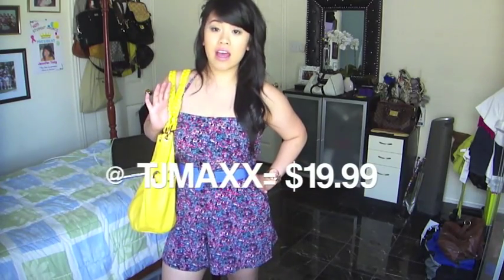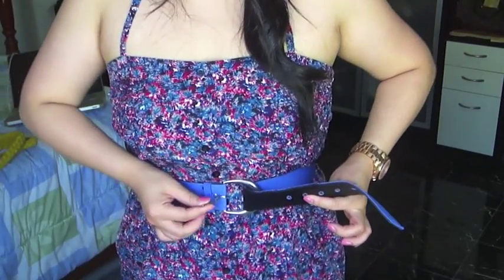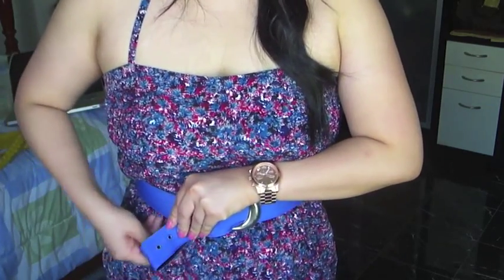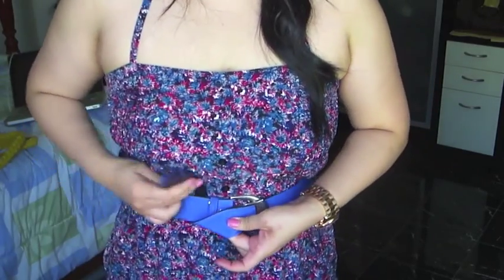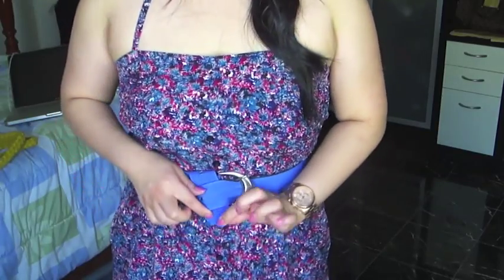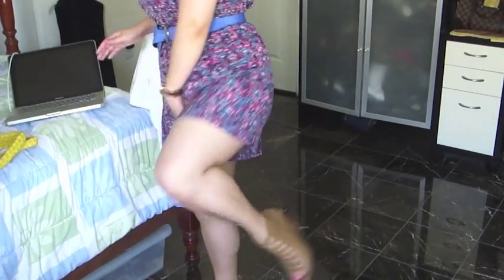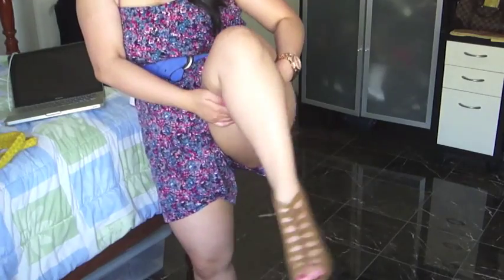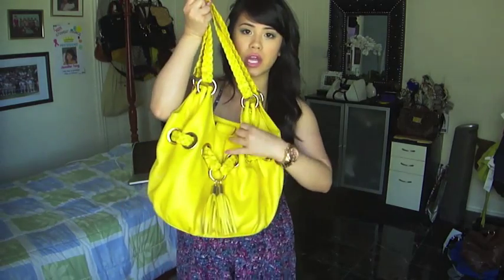OOTD- Spring Jumper Shorts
HELLO HELLO!

Floral Jumper- TJMAXX $19.99
Wedges- TJMAXX $24.99
Belt- GOODWILL $1.99
Yellow Bag- Michael Kors (no idea got it two years ago)
Rose Gold Midsize Watch- Michael Kors $250